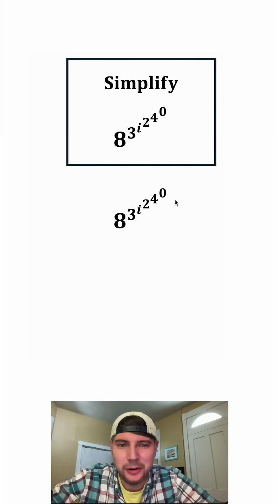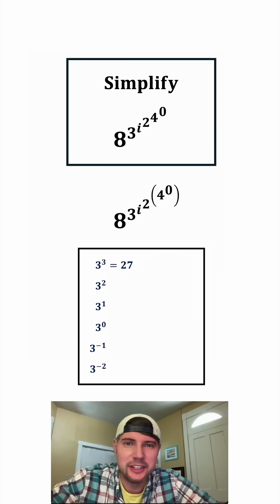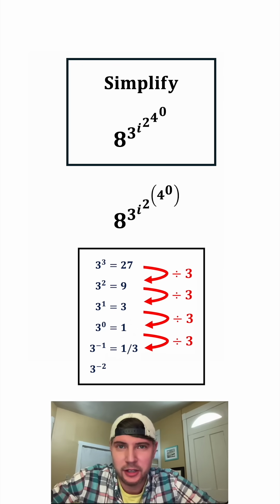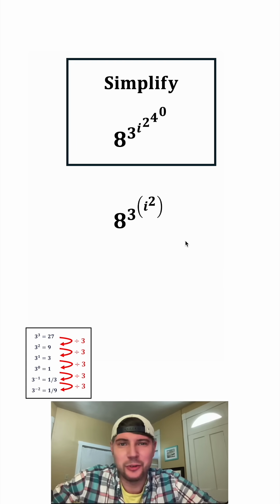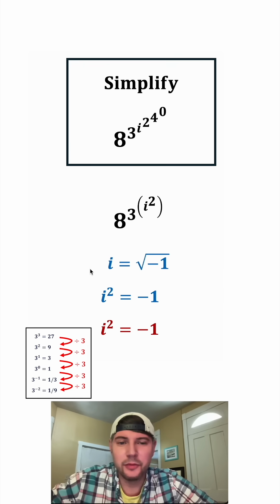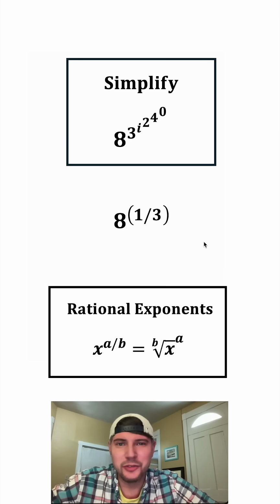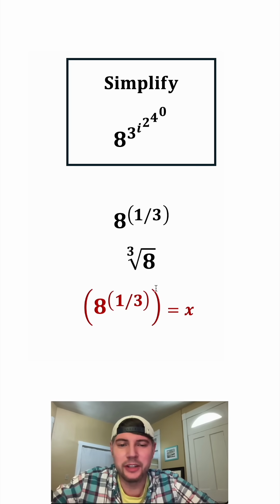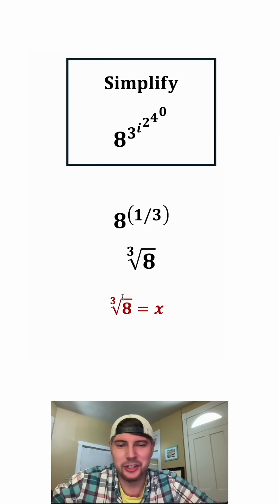Power Tower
This looks like a fun one!